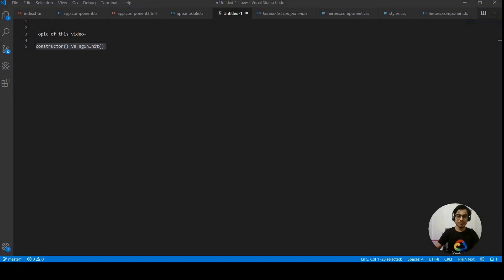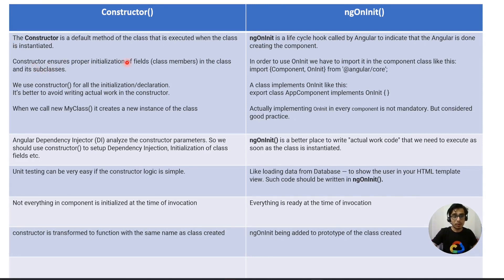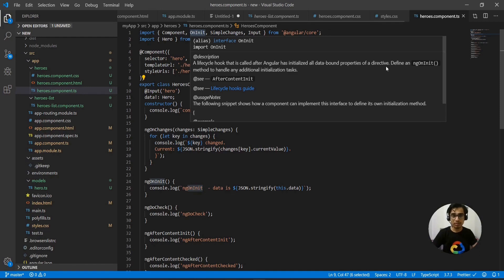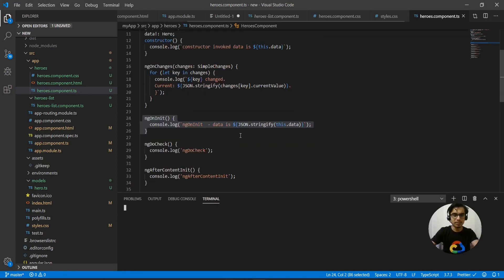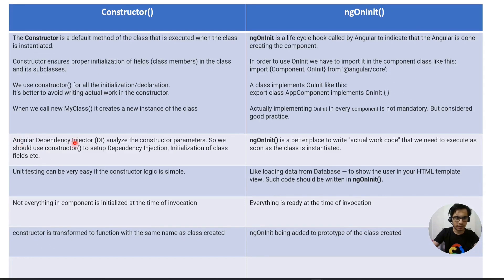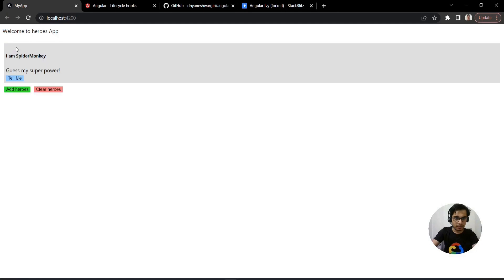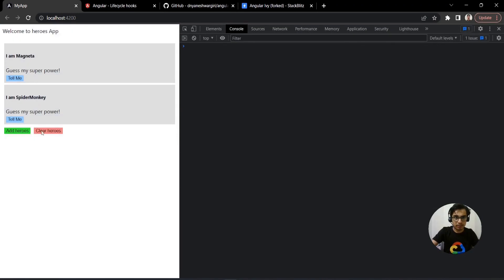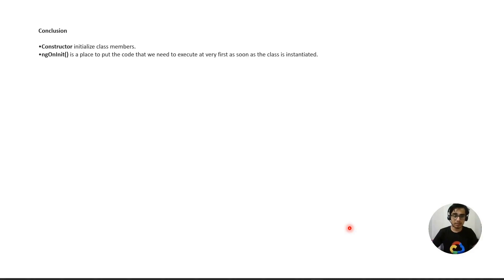Angular Constructor vs OnInit | Angular Life Cycle Hooks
angular constructor vs oninit | angular constructor | angular life cycle

Topics Covered:
angular constructor
angular constructor vs oninit
angular constructor explained
angular constructor injection
angular constructor async
angular component constructor
angular ngoninit async
ngoninit angular in hindi
ngoninit angular in tamil
angular testing ngoninit
constructor vs ngoninit: difference between constructor vs ngoninit
component lifecycle: ngOnInit and Constructor difference